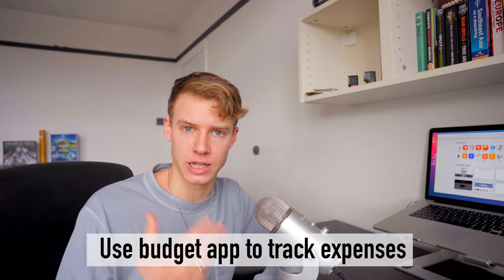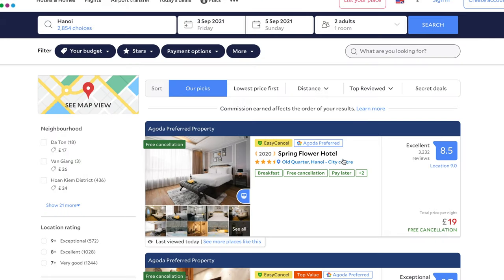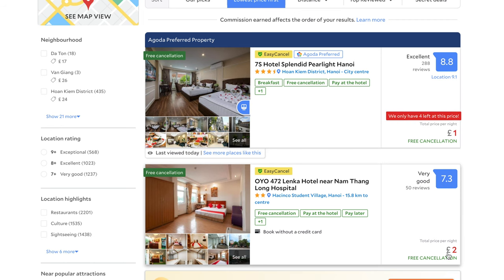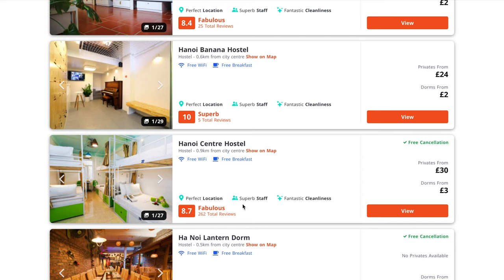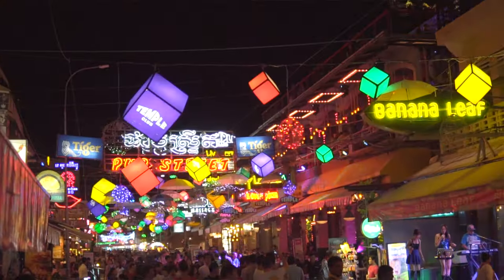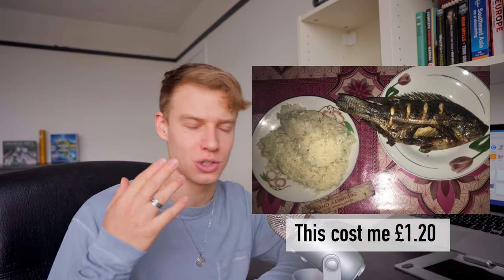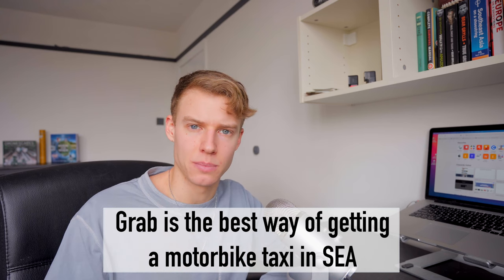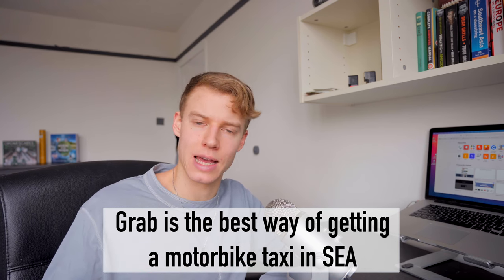How to TRAVEL Southeast Asia on £600 a month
I managed to travel through Southeast Asia on just £600 a month, and it is very possible to do that with some of these travel hacks, saving money on flights, accommodation, transport. Cheap travel can be great fun to haveing a more local experience. Flight travel hack in this video. Don't miss out!

KIT LIST

Main Camera
Wide angle lens
All-Round lens
Portrait Lens
Action camera
360 camera

0:00 - Intro
0:40 - Easy Ways to Save Money
1:24 - Accommodation
3:18 - Food
4:05 - Transport (Buses, trains & CHEAP flights)
7:13 - FUN - (Tours, going out, drinks)
8:52 - Questions ask me in the description